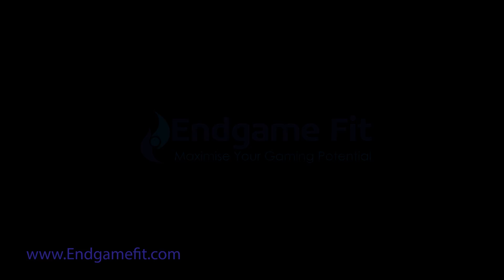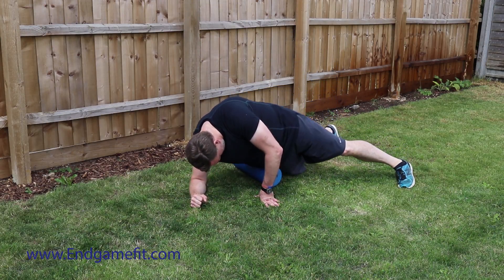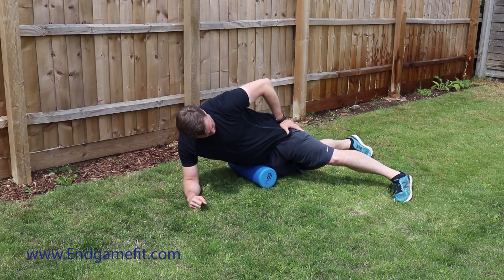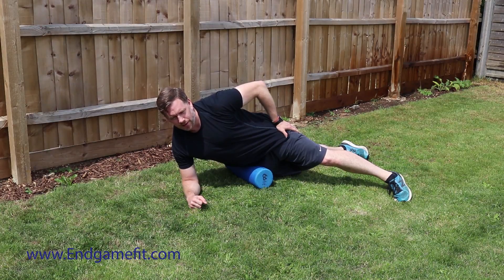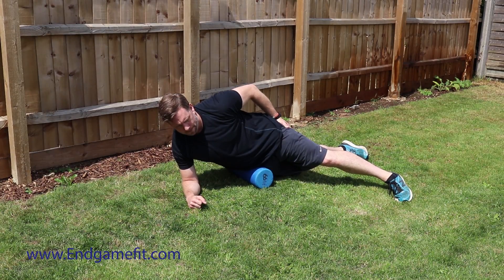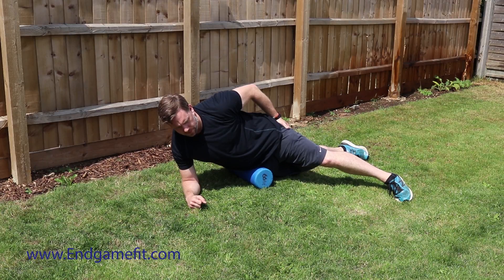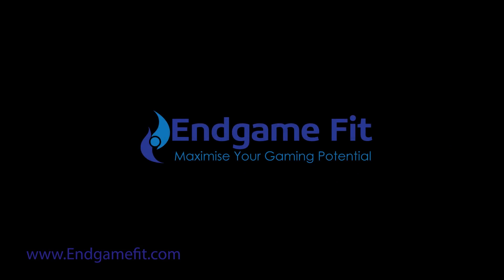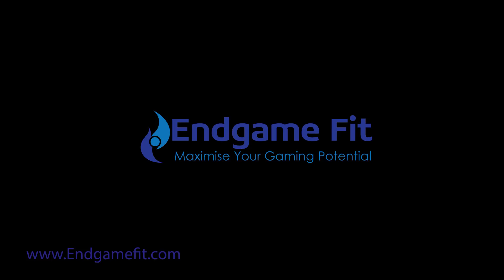Foam Roll TFL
Endgame fit was created as a resource for you, the gamer, to ensure that you're doing everything you can to reach the endgame; from a physical point of view. Our information, videos and products are designed to draw out the hidden physical potential you could have locked inside of you, enabling you to maximise your gaming through personal development while at the same time also improving your health and well-being.

Whether you're looking for advice about steps you can take to improve a bad back, or a stiff neck, ways of combating repetitive strain injury or ways to increase your visual acuity, hand function and speed of thought we can help.

The point of Endgame Fit is to give you exercises and a structure that you can follow in order to improve your gaming. Now I will admit that it is perhaps difficult to see the direct link between exercise and improving your gaming but allow me to attempt to enlighten you.

For more information and to purchase and download the e-books that can take your game to the next level visit